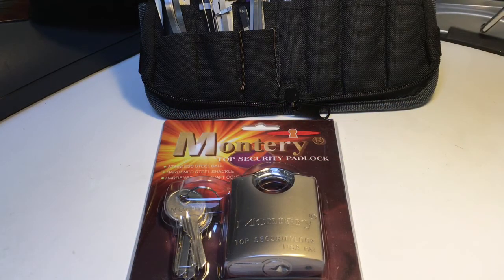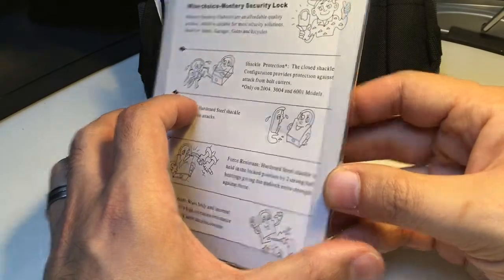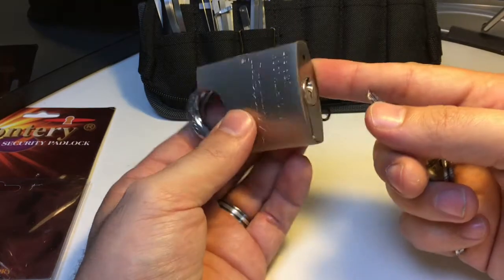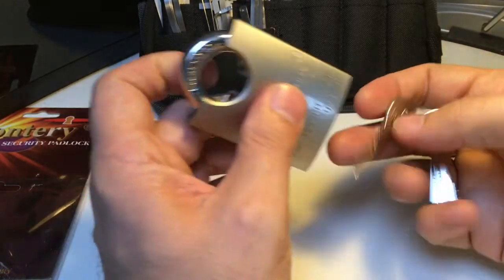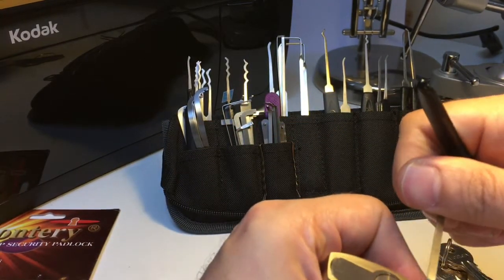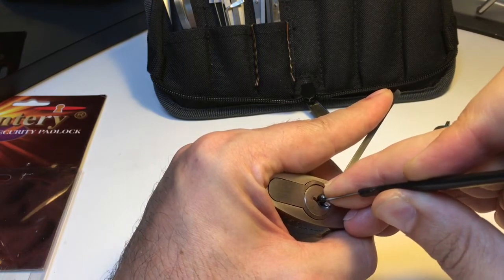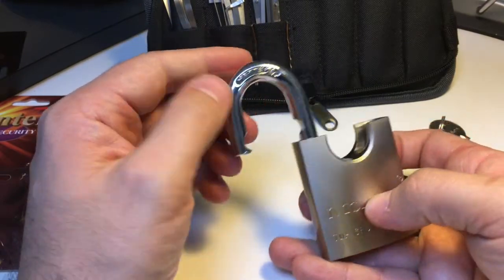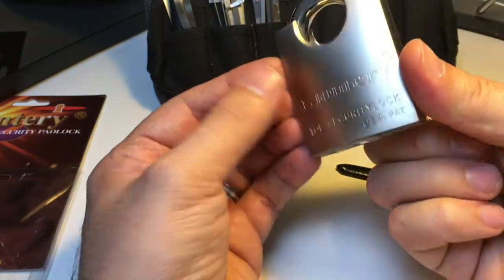(102) Unusual Montery 3004 Cylinder Operated Padlock Picked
Great YouTube channels:

Bosnianbill
Lockpickinglawyer
Potti314
Pete Restall
Islandlocks